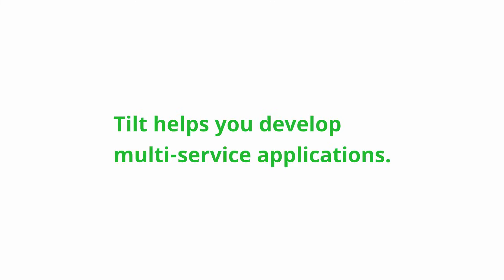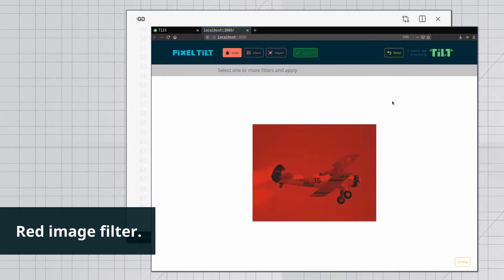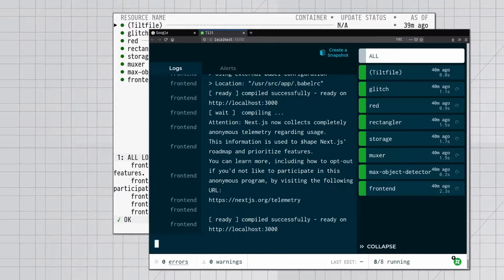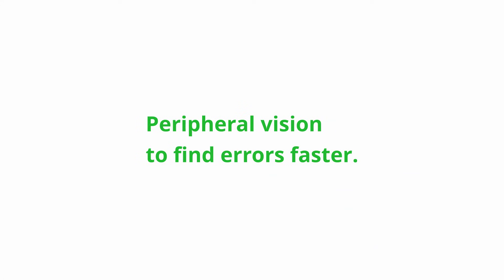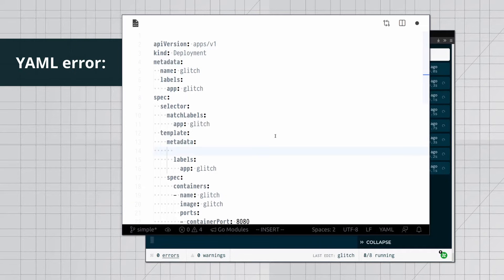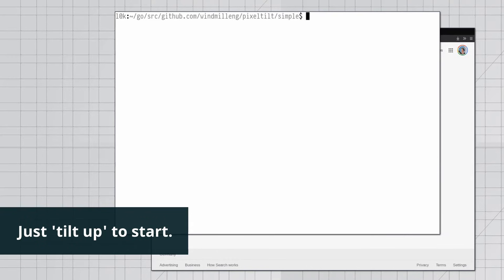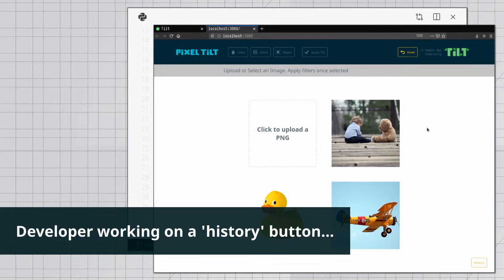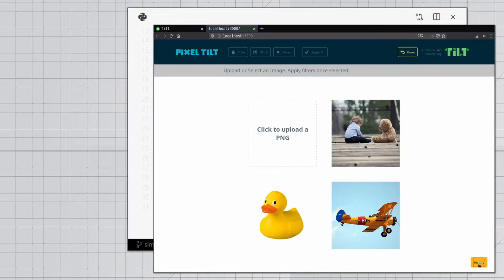Tilt In Two Minutes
Do you ever wonder what is the best workflow for developing multi-service applications? Are Docker, Kubernetes, and microservices throwing you for a loop?